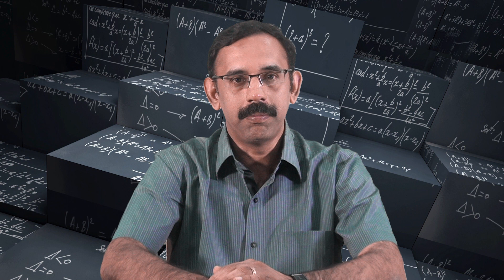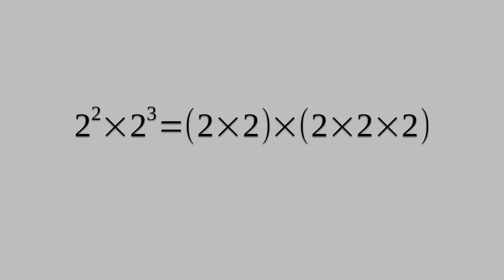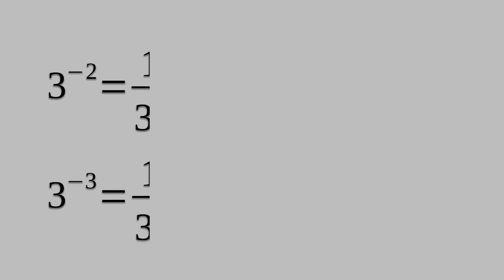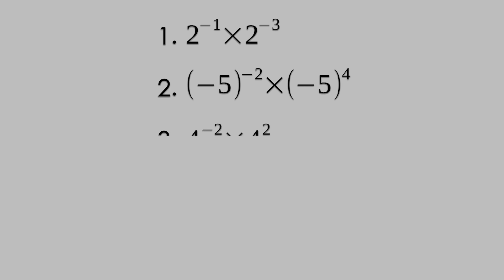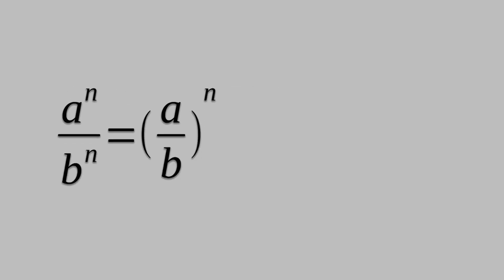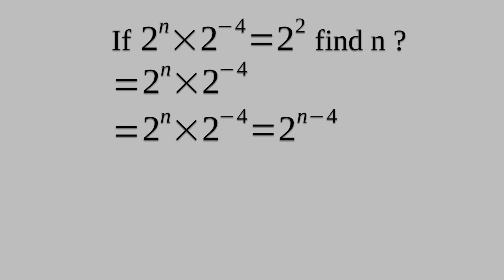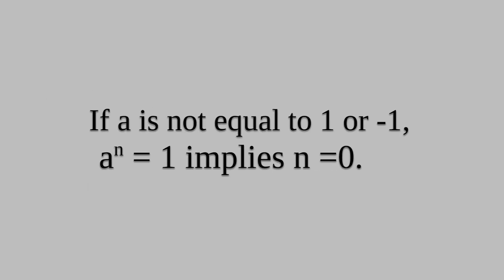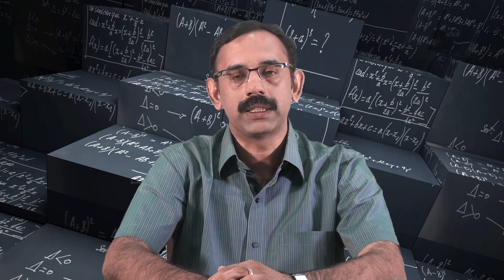CBSE / NCERT Class 8 Mathematics - Exponents & Powers - Part -2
Mathematics ( गणित  )
Exponents & Powers - Part -2  ( घातांक और घात - भाग 2  )

Colleges

Sarkari Jobs

News